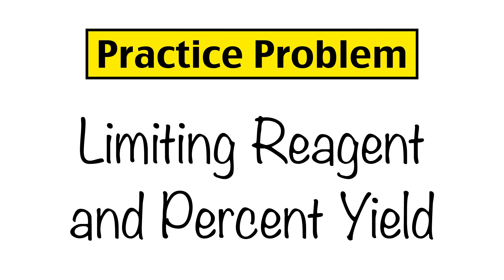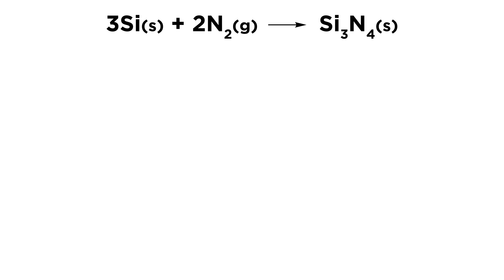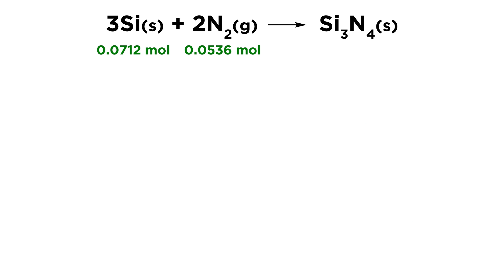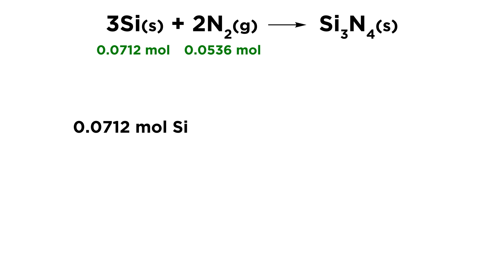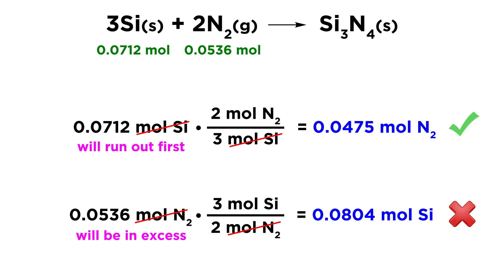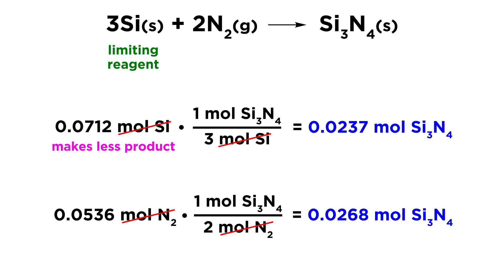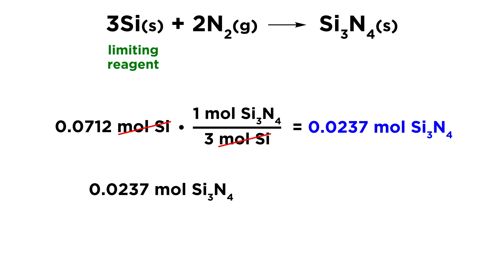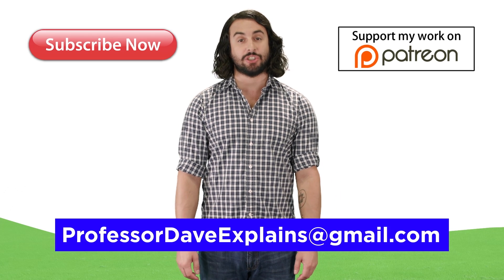Practice Problem: Limiting Reagent and Percent Yield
Once we get the hang of stoichiometric calculations, we get a curve ball. Limiting reagents? Not all of the reactants will react? We might not get as much product as we expect? Let's practice identifying the limiting reagent, calculating theoretical yield, and percent yield.